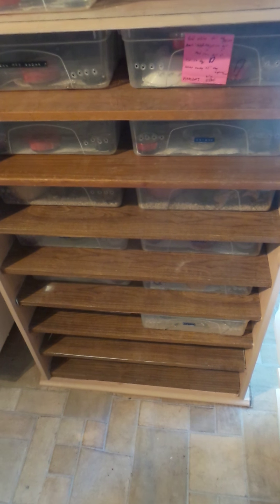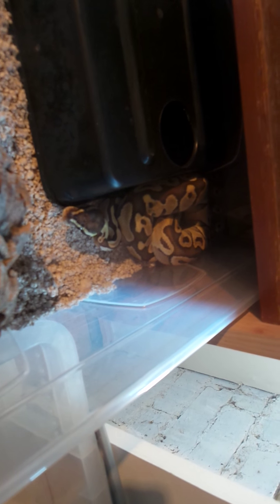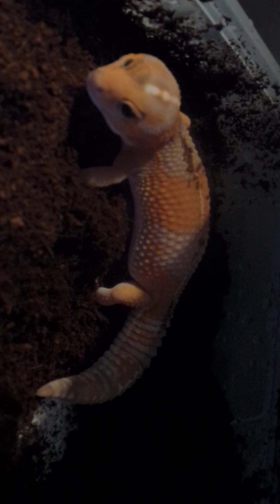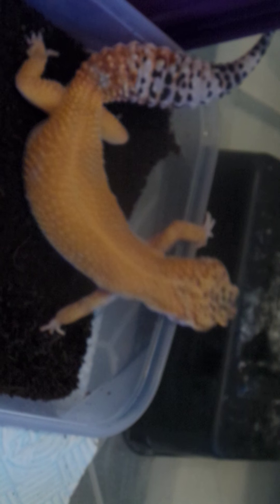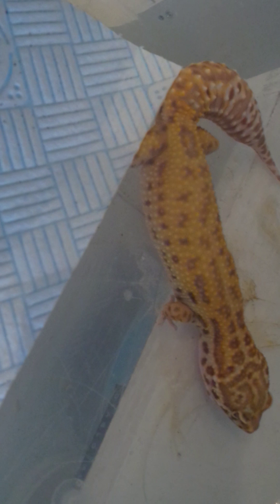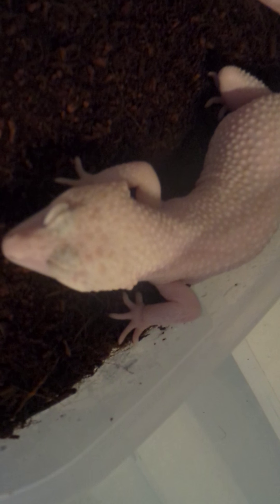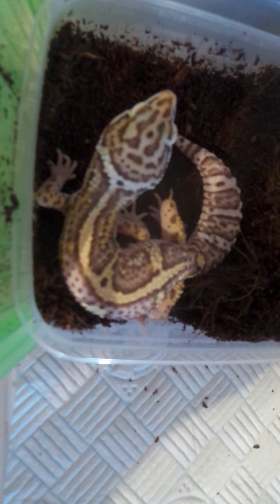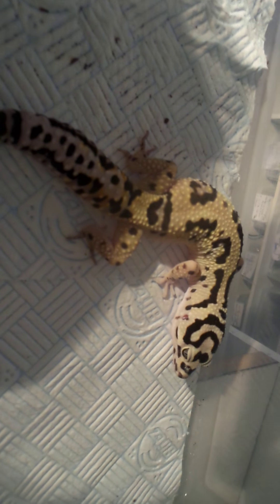Leopard gecko collection all my adults.